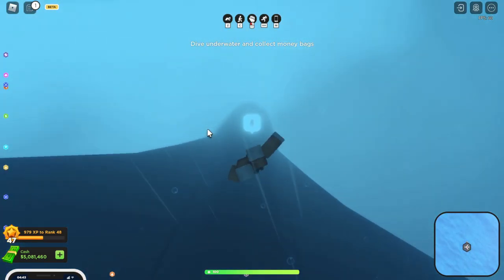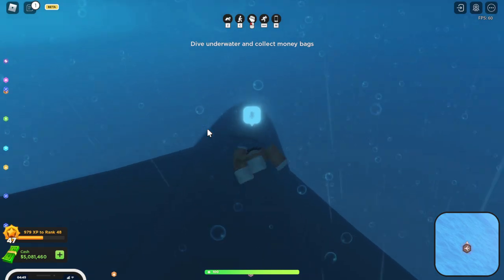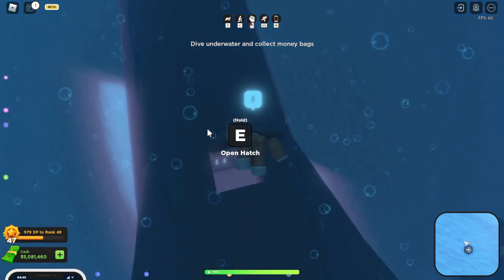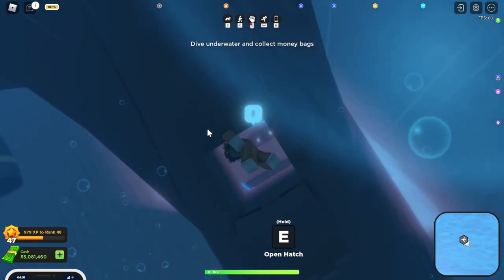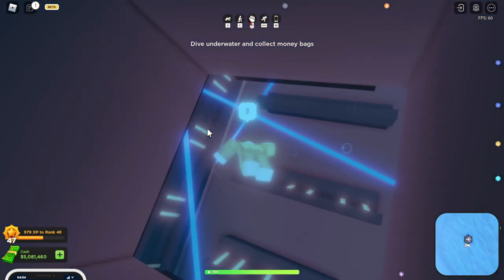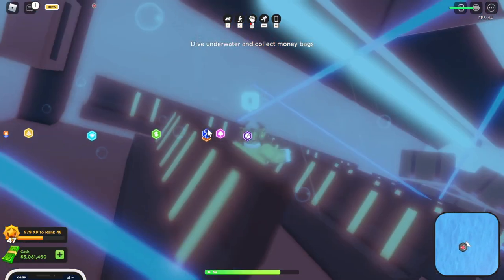[TUTORIAL] How To Rob The Plane In MAD CITY CHAPTER 2??? (Roblox Mad City Chapter 2)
Please click "show more" to view useful links

This Is How To Rob The Plane...

Roblox Username: BaconSalad_RobloxYT (Don't need to be my friend on Roblox to join me in games.
                                                             Chat to me on Discord